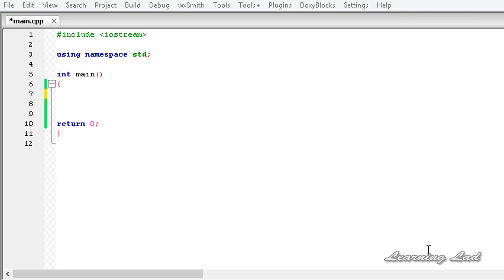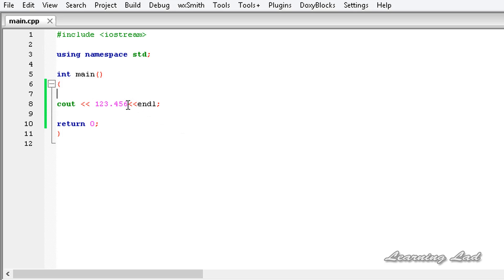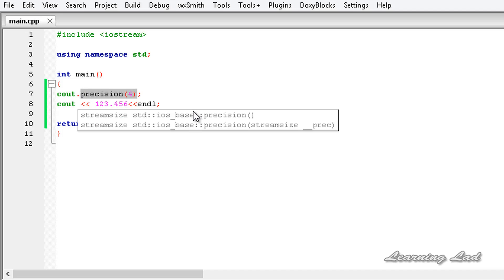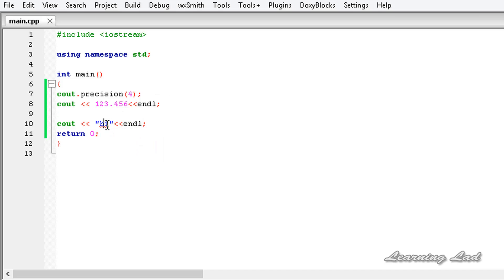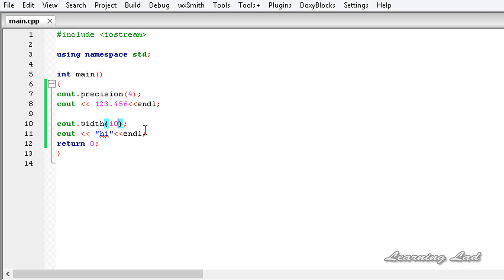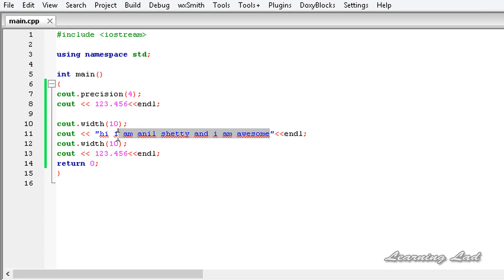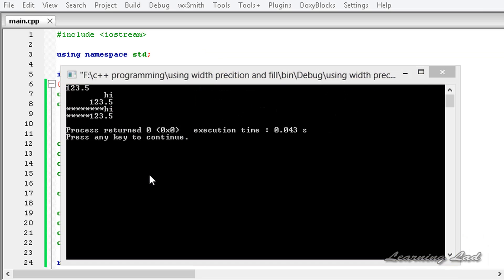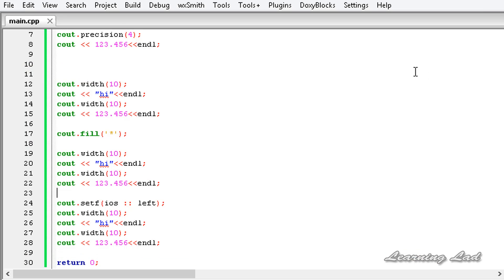Precision Fill Width parameters with C++ IO Streams | video Tutorial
In this c++ Video tutorial,  you will learn how to use the width, precision and fill methods to set width fill and precision parameters.